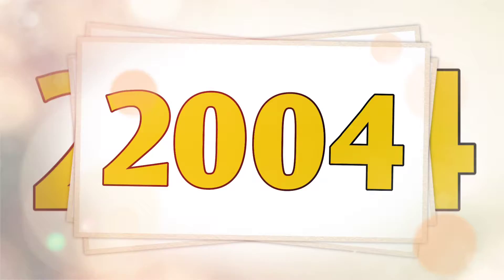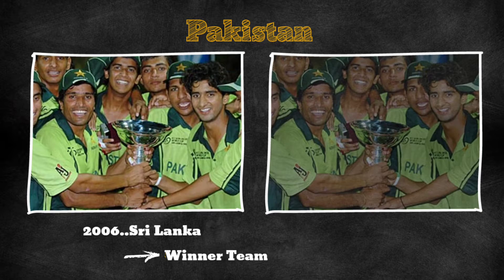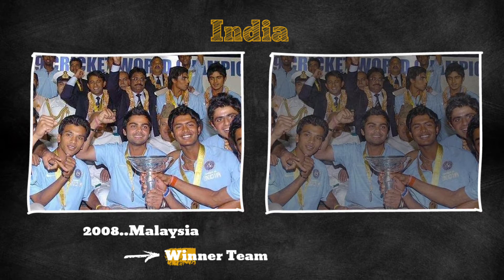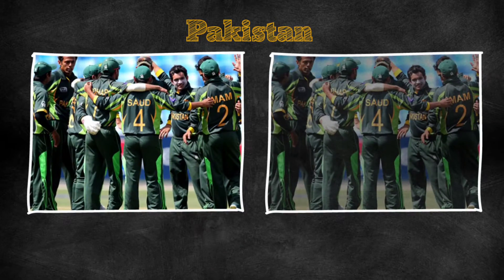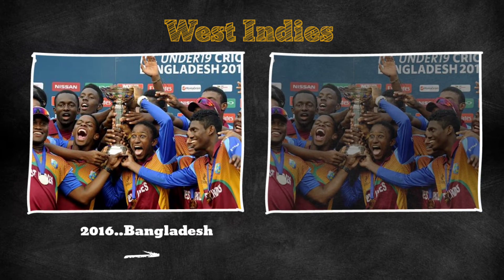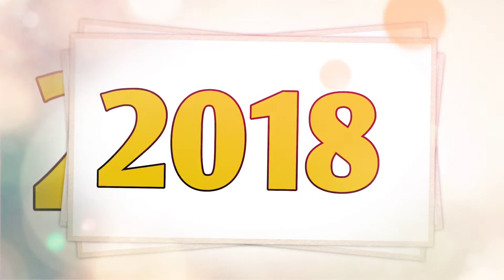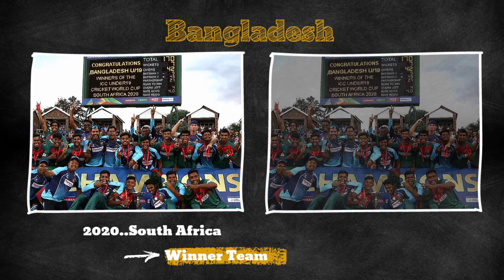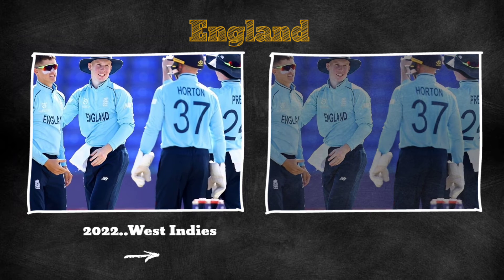All U19 Cricket World Cup Winners & Runners-up List From (1988 - 2022)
U19 Cricket World Cup Winners & Runners-up List From 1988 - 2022 | U19 World Cup Winners List All

Welcome To
Time Sports Update

Song-Badlands
Artist-Elphnt
Album-Badlands